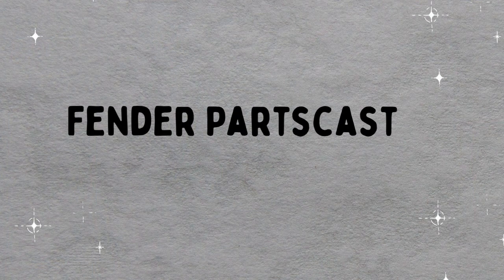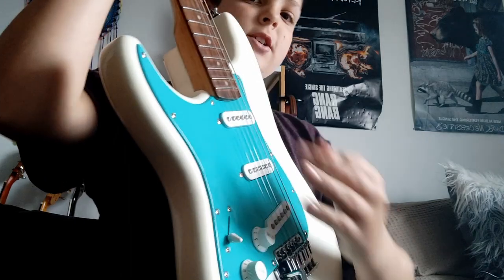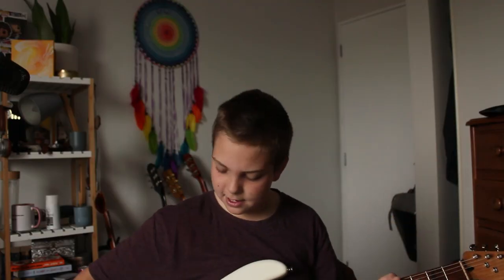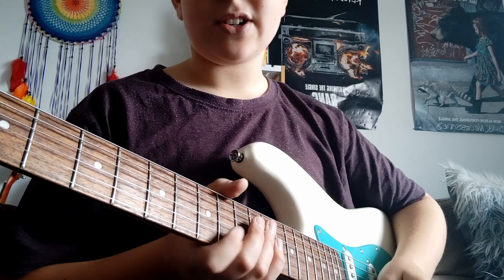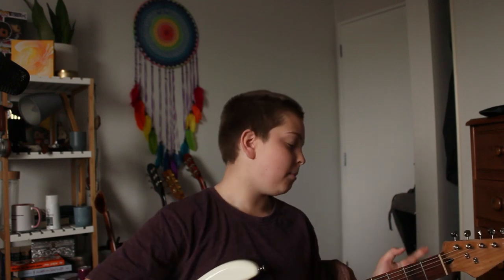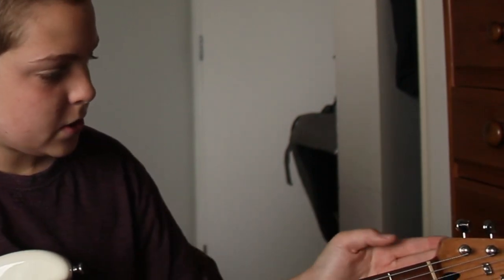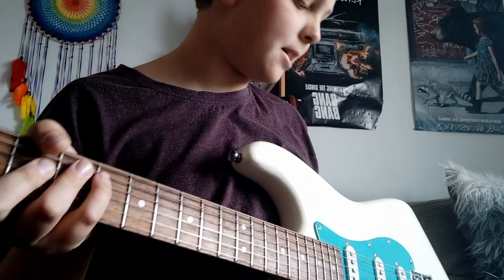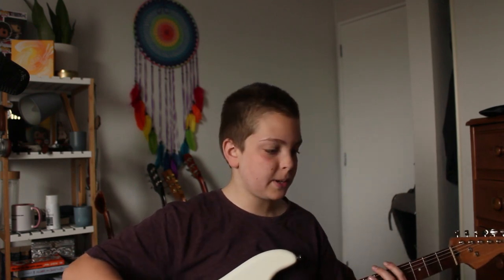My Fender Partscaster!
This was such a cool project, I enjoyed customizing this guitar. The fender Stratocaster is such an excellent guitar to modify and creating music with this is soo fun!